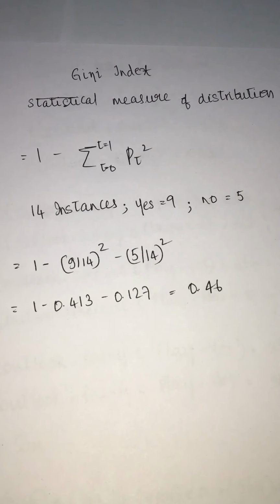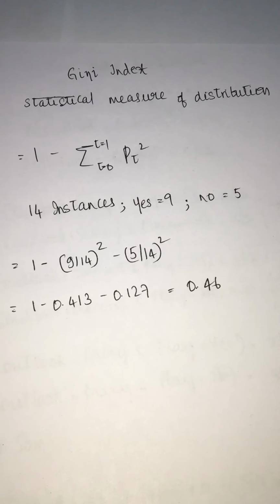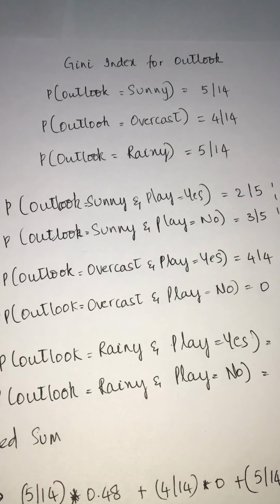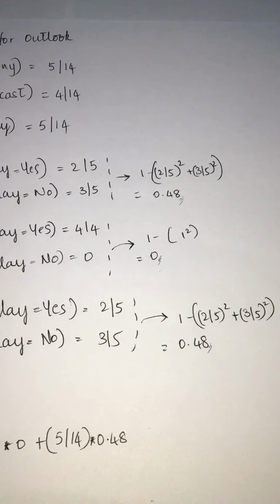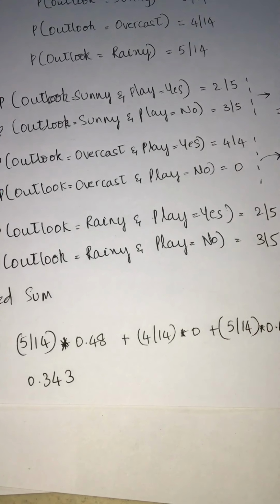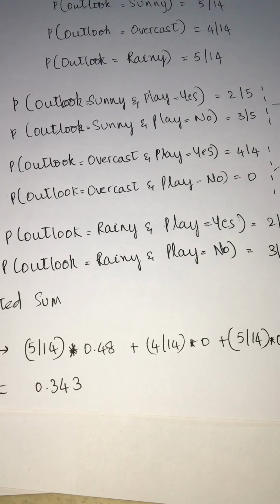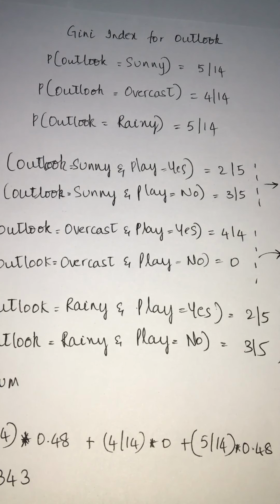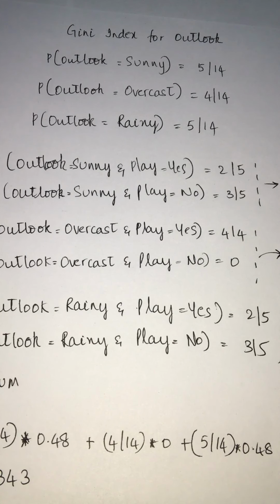22. Decision Trees - 05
This is the 22nd video in the series on Machine Learning